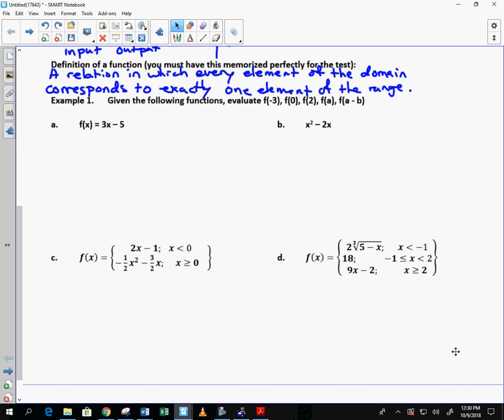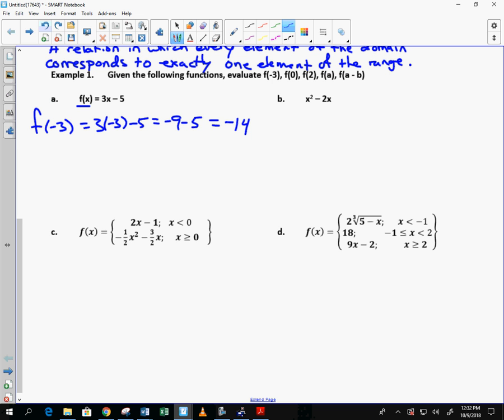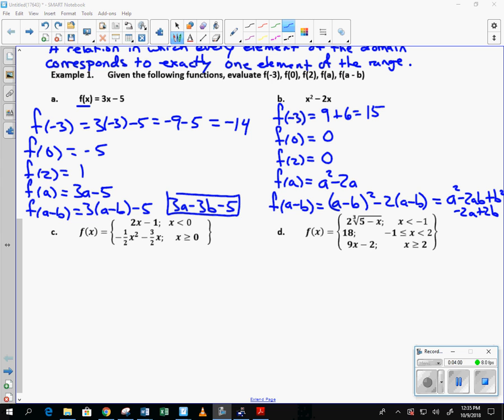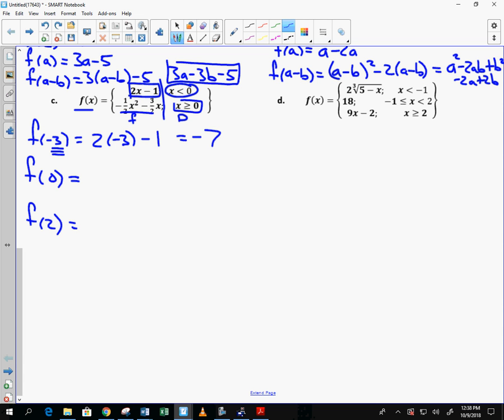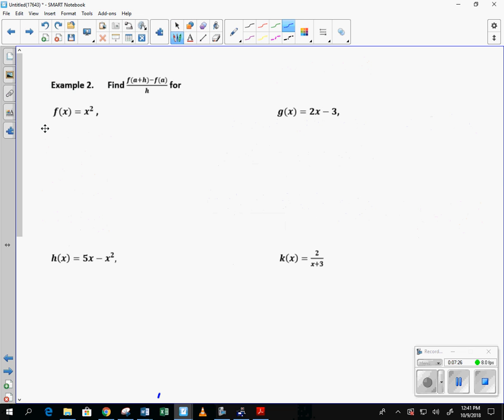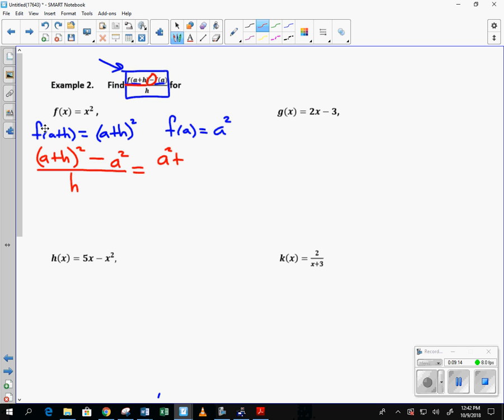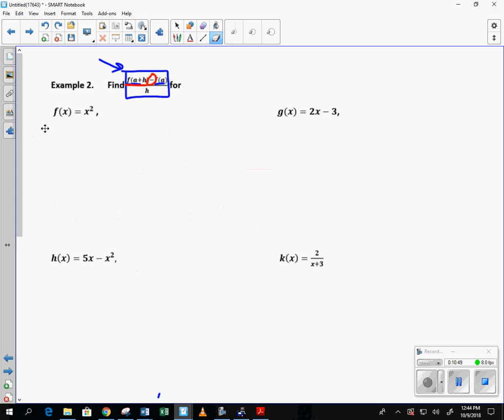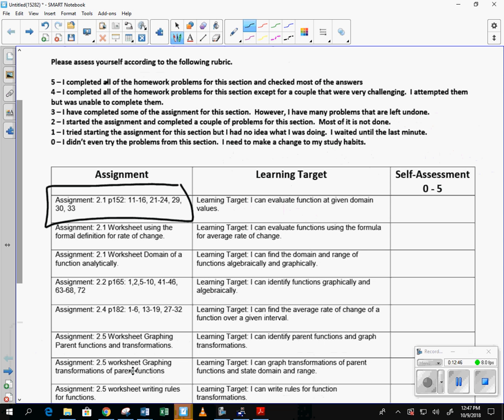College Algebra Unit 2.1 Notes Functions 2018